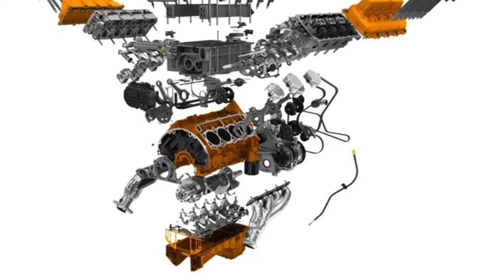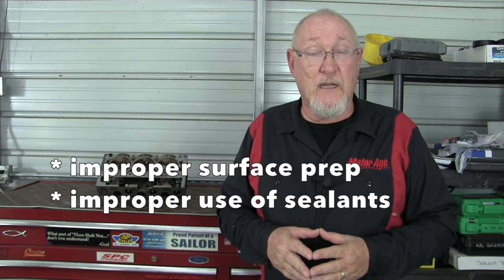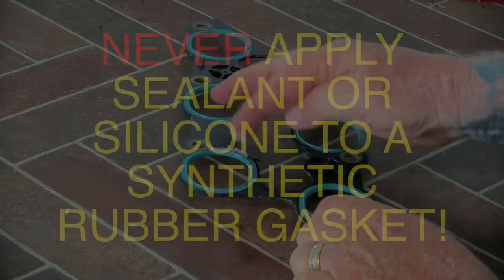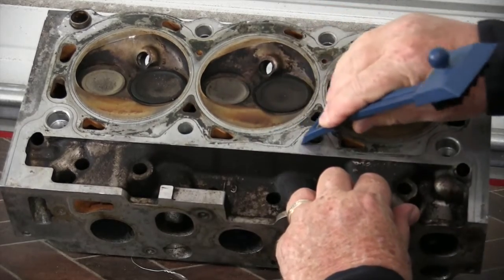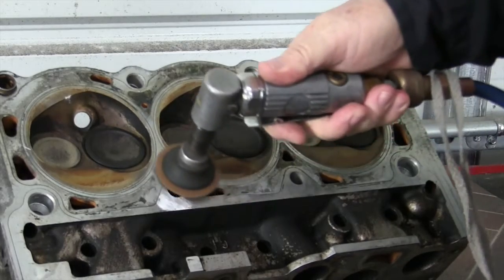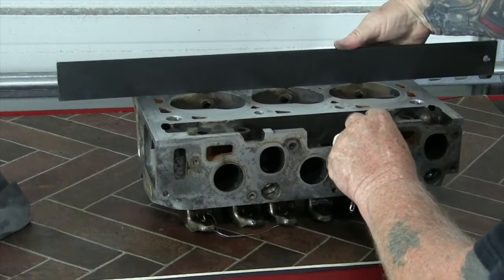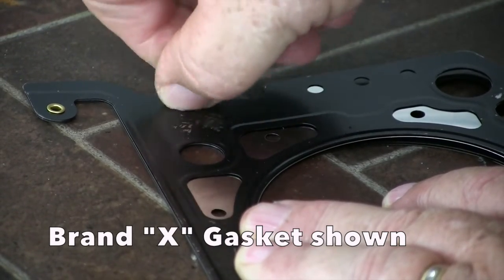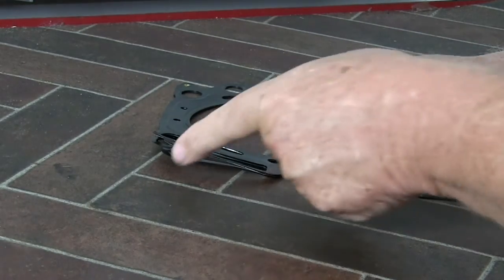The Trainer #93: Gasket Tips For The Professional Technician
Have you ever completed a repair that required an engine component replacement only to have that repair come back because of a leaking gasket?

Learn how to avoid those kinds of comebacks in today's "The Trainer"!